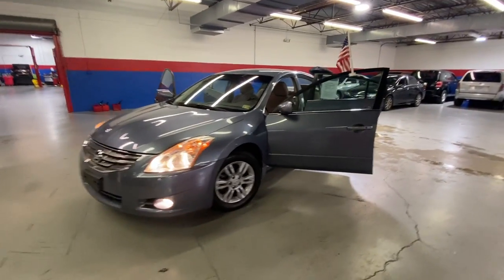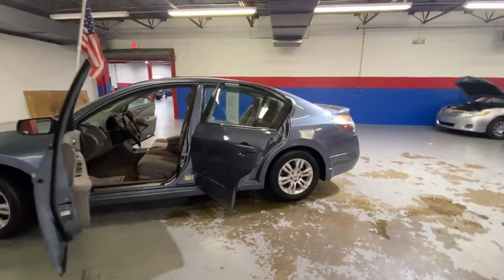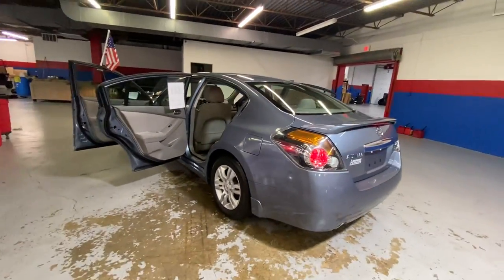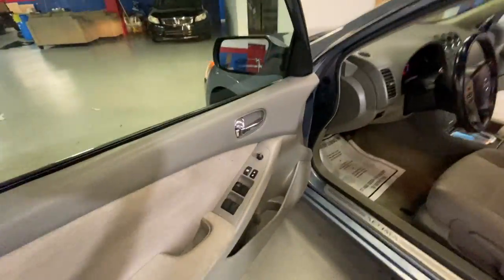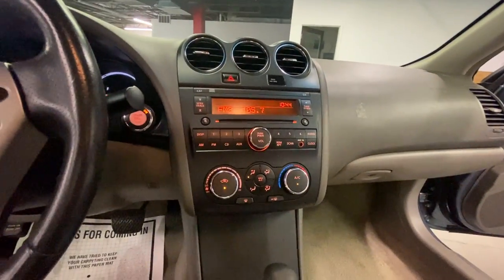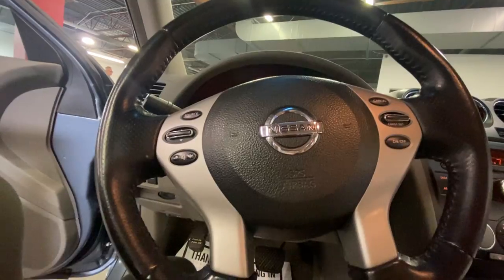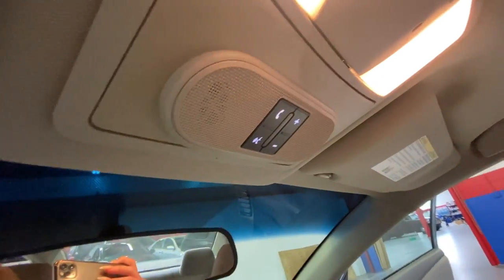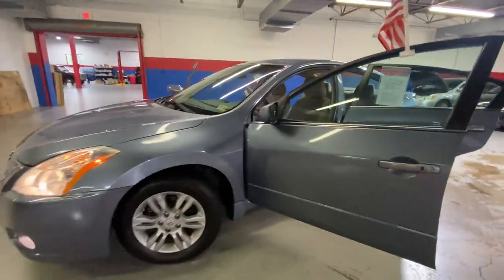2011 Nissan Altima 2.5 S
Our 2011 Nissan Altima 2.5 S with a recent state safety inspection and our Signature Life of Loan Limited Warranty!

It comes with the following features:

Cruise Control
Voice Command
Push Start